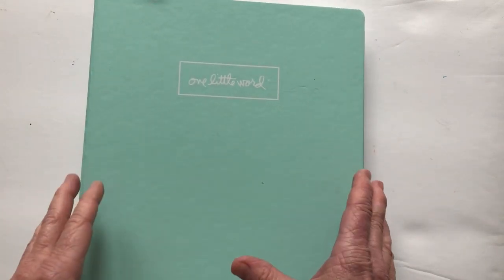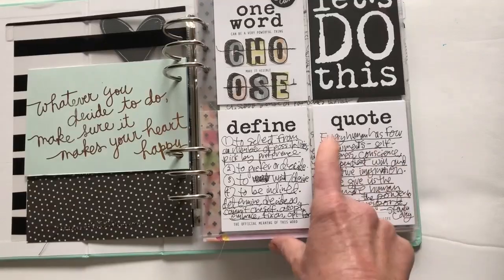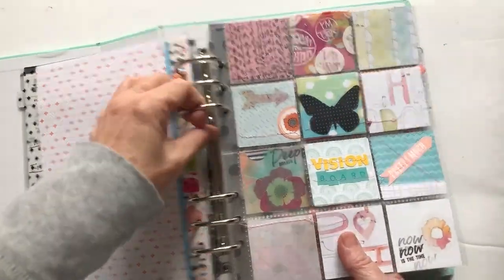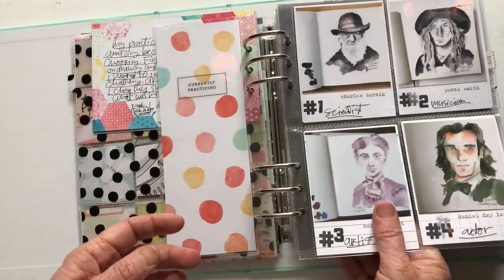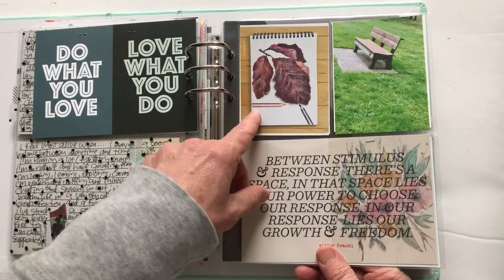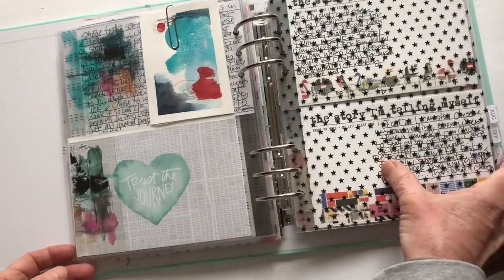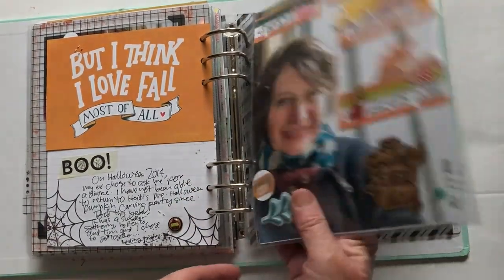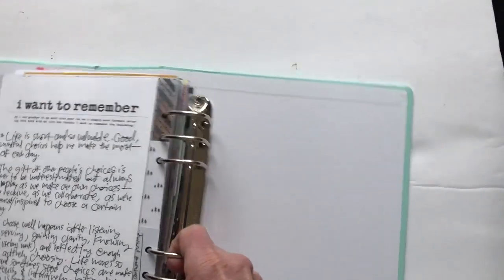One Little Word 2019 album flip-through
My 6X8 album about the word choose, my One Little Word for 2019.